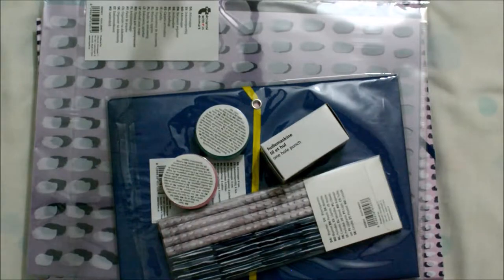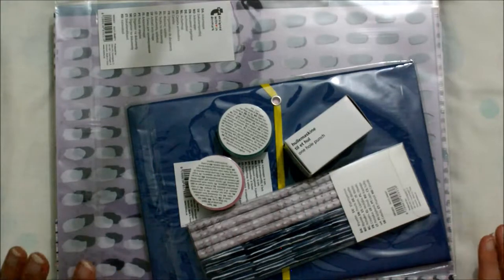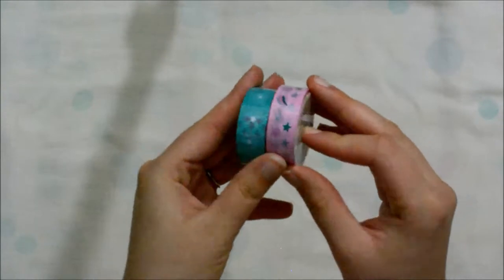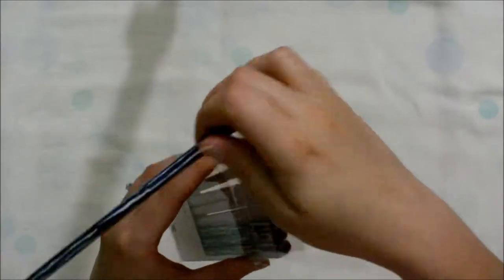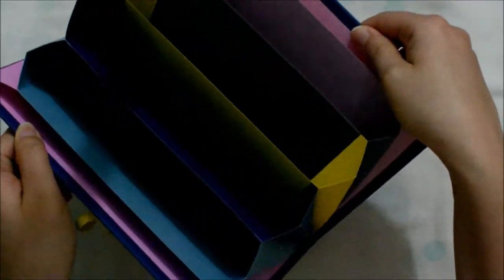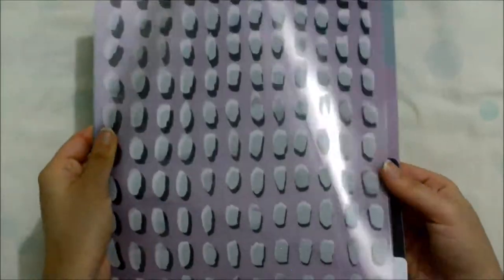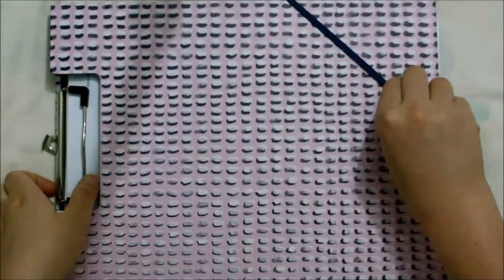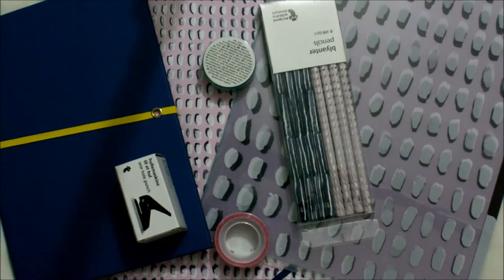Stationery Haul ft. The Flying Tiger Store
Hi everyone!
In this video I am doing a Stationery Haul. :)
Jessica